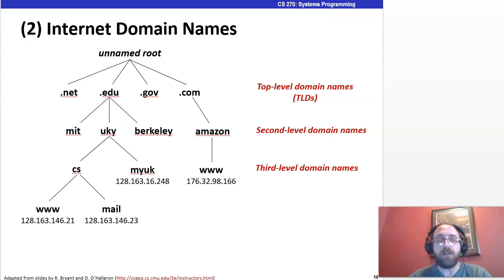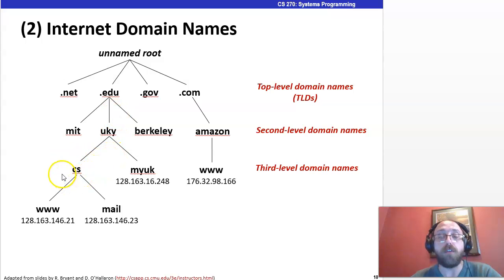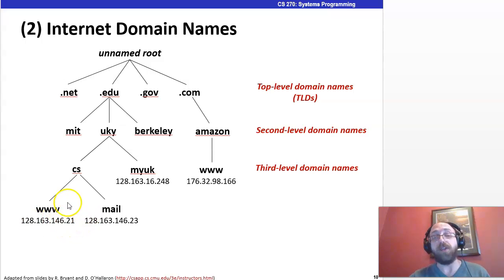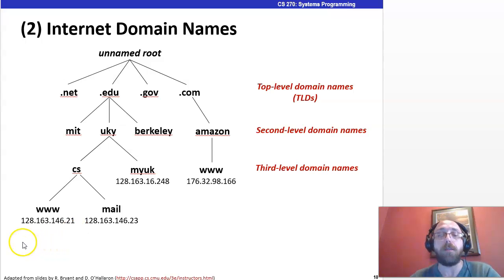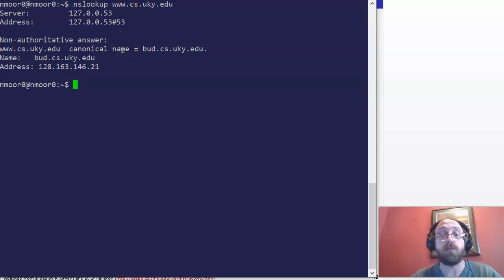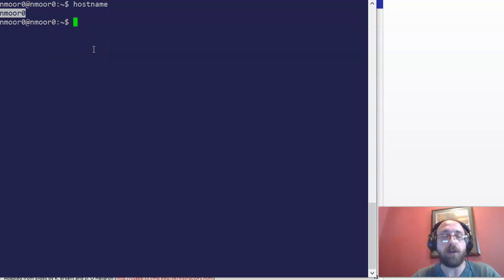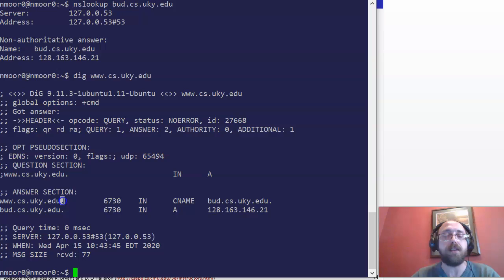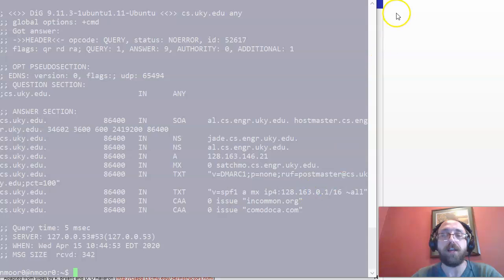CS 270 L15 pt2 - DNS (the domain name system)